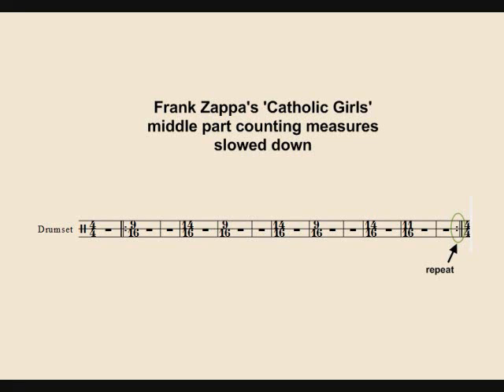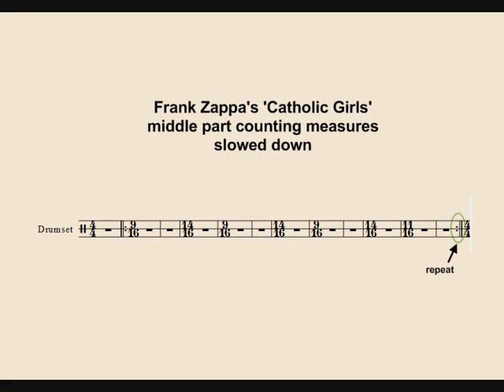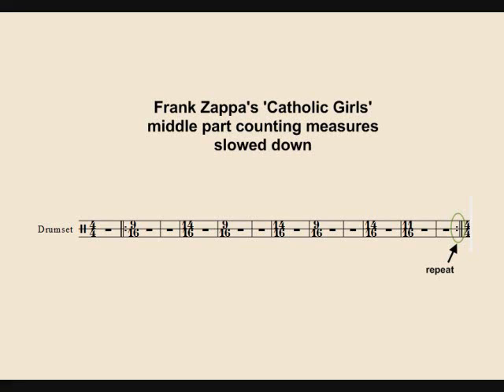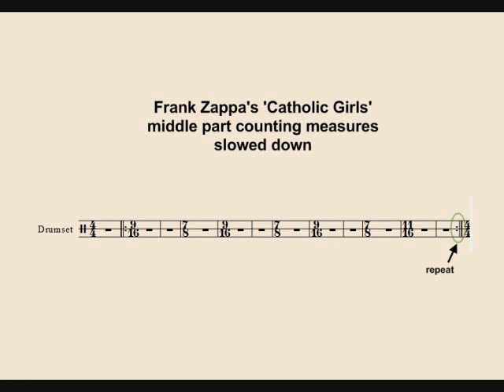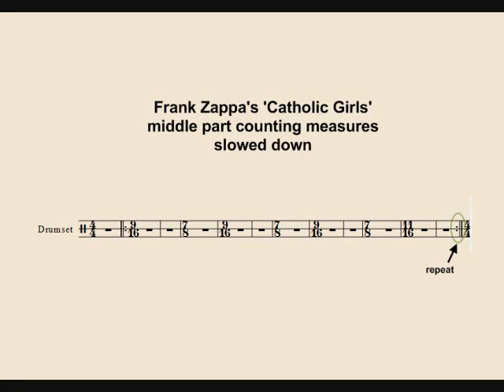Frank Zappa, measures of 9,14 & 11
Slowed down middle part of 'Catholic Girls' off 'Joe's Garage' shows measures of 4/4 going into 9/16, 14/16 (or 7/8) and 11/16.